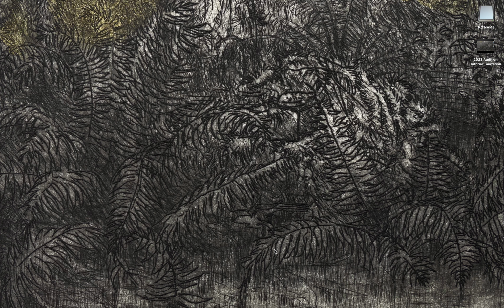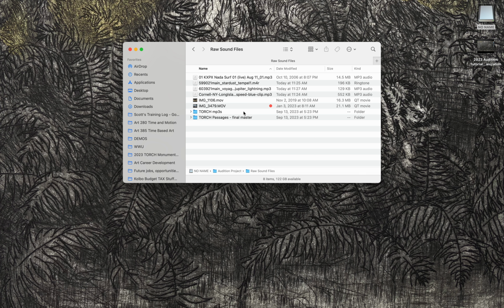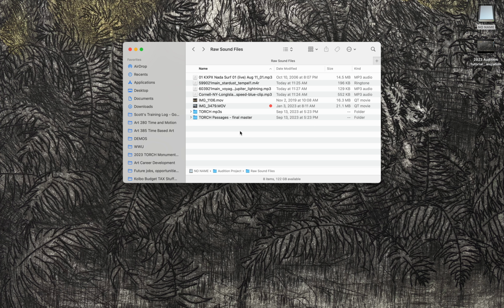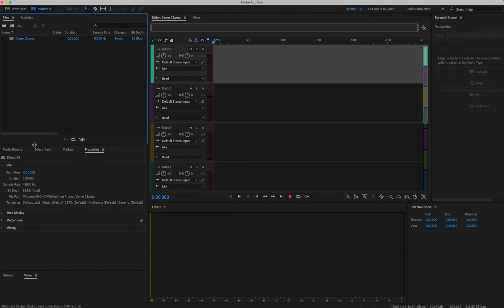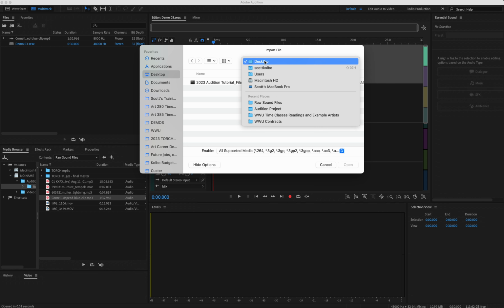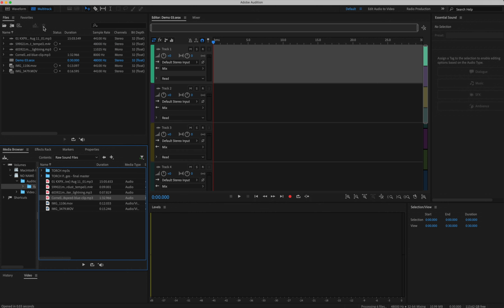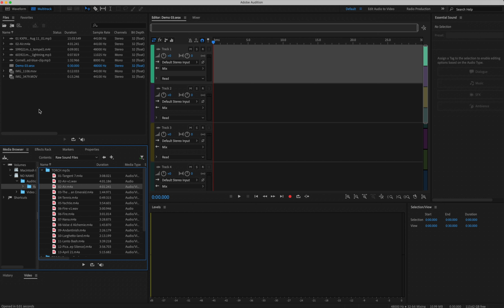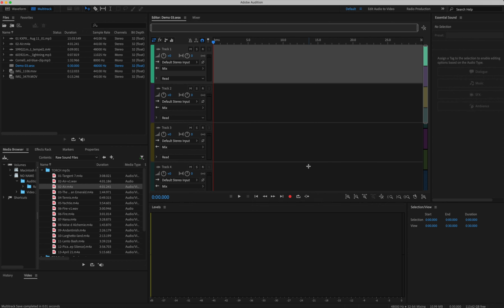2023 Audition Tutorial Importing Raw Sound Files